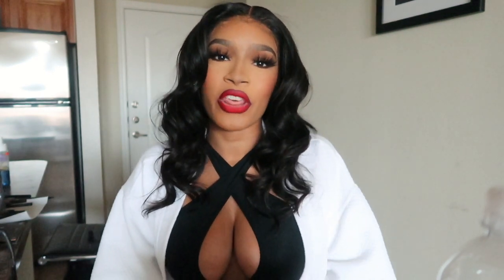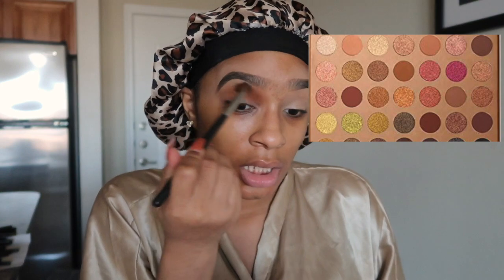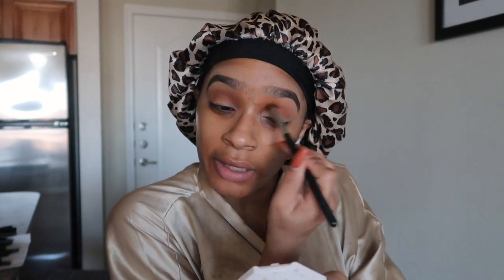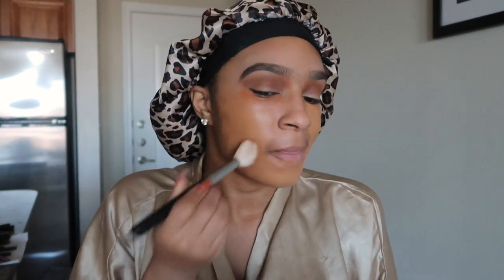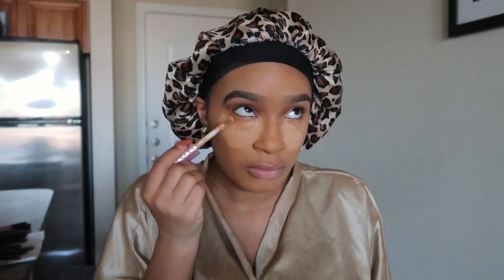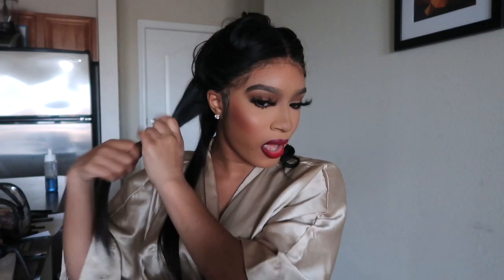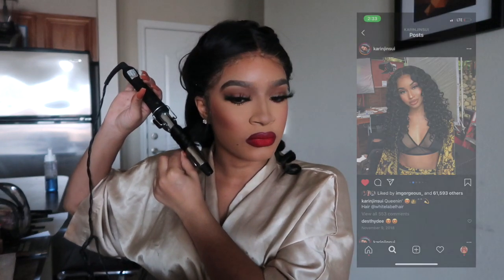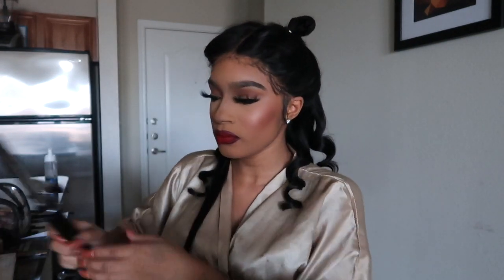Get Ready with Me for Instagram Pics: Icon Swimsuit, Hair, & Classic Holiday Makeup | Daylay Twanae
I Hope You Enjoyed this Video!  @Daylay Twanae